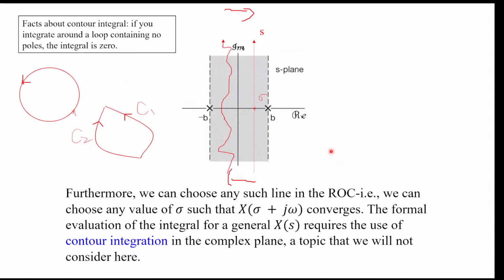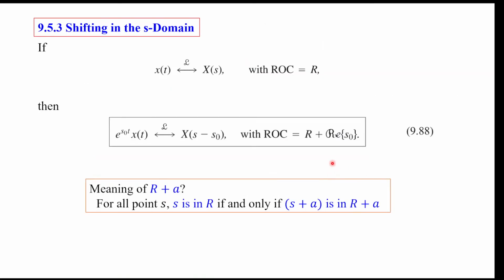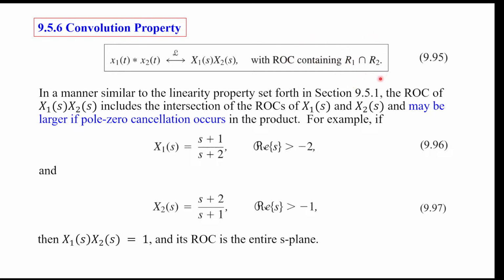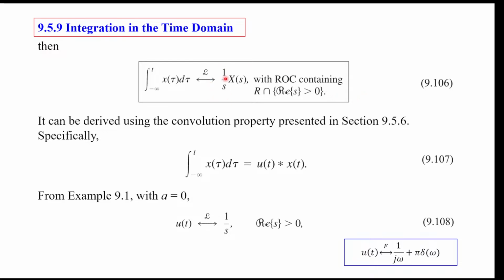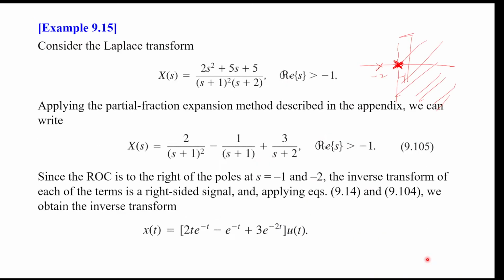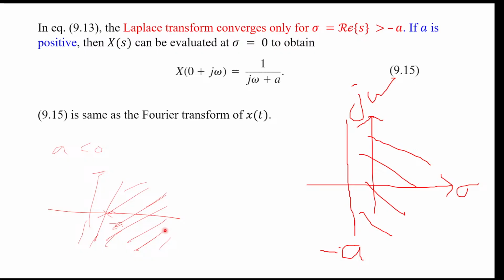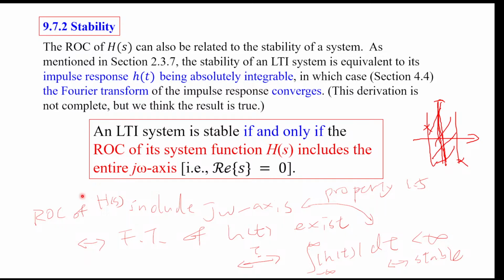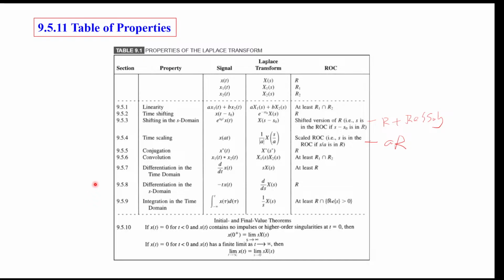2025-5-5 Properties of Laplace transform